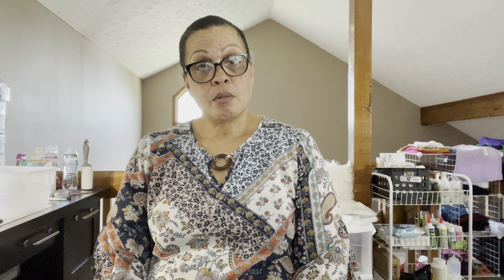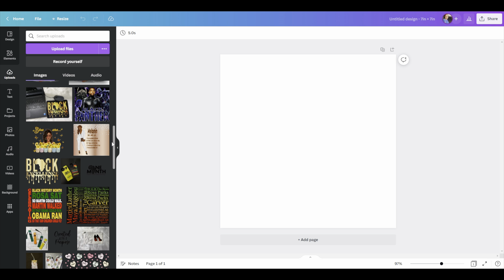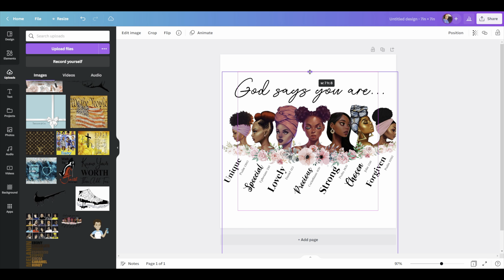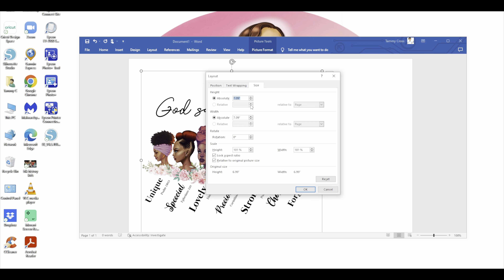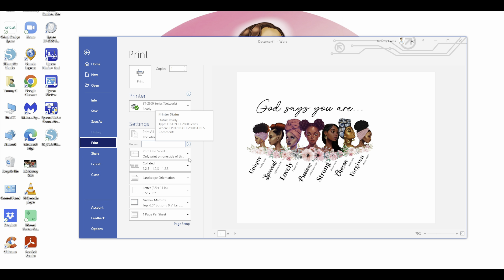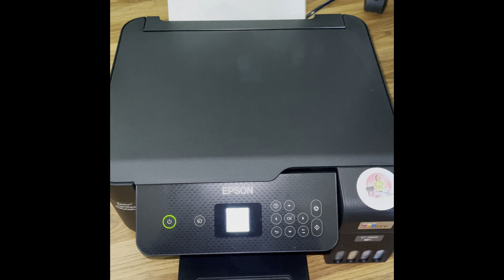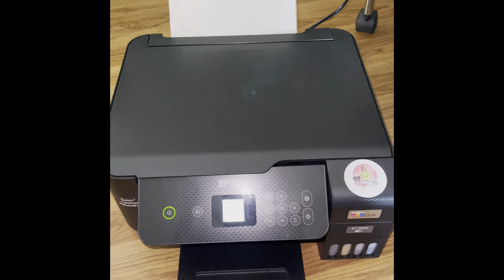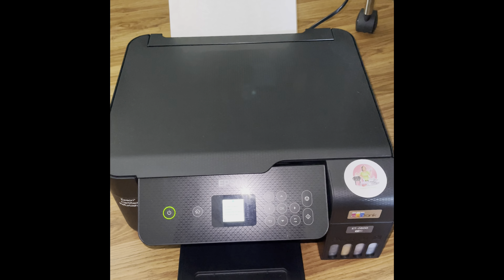DTF Sublimation Hack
How to use DTF and sublimation